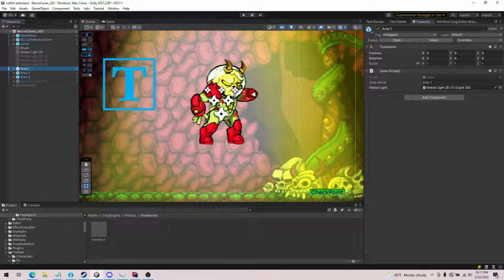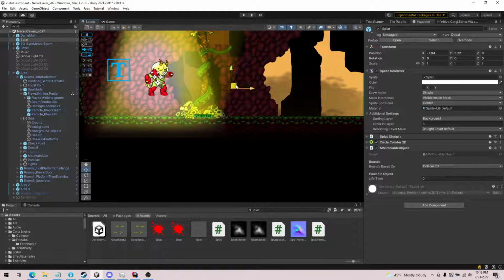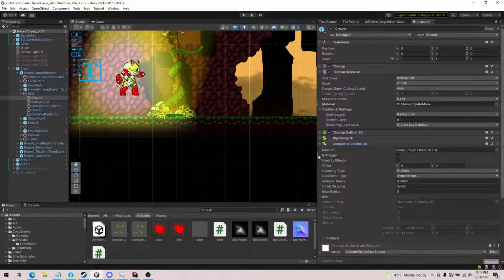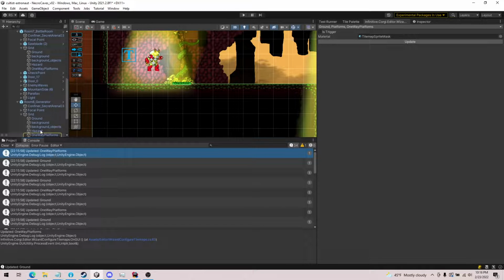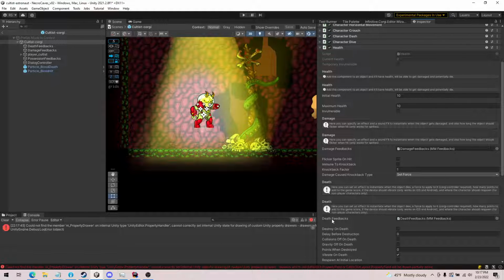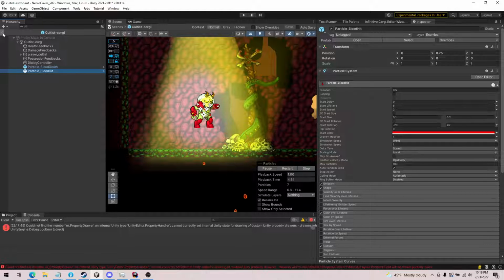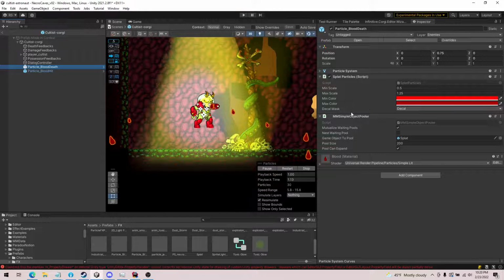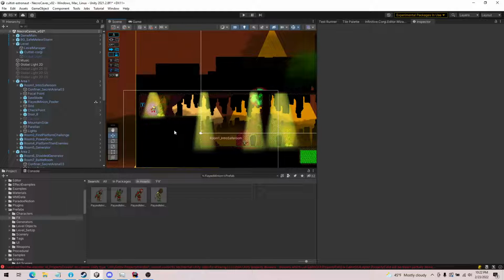Cultist Astronaut: Configuring Blood Splatter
Today, I show how we configure blood splatter in our video game Cultist Astronaut using the Unity game engine.